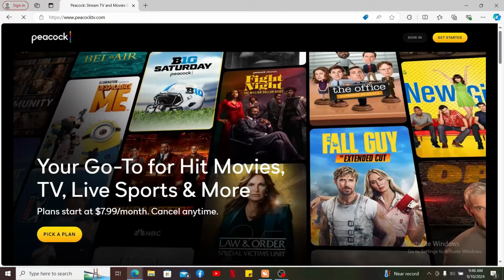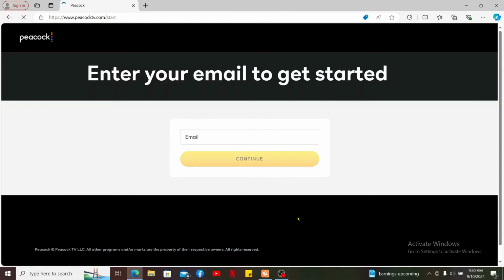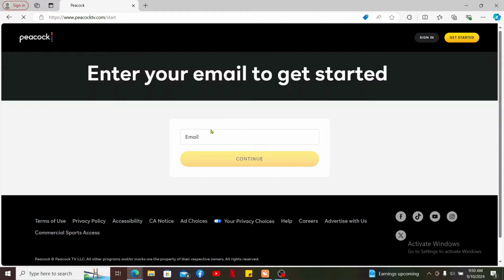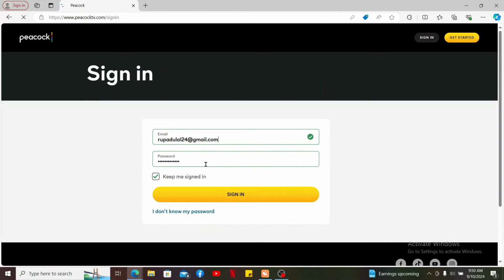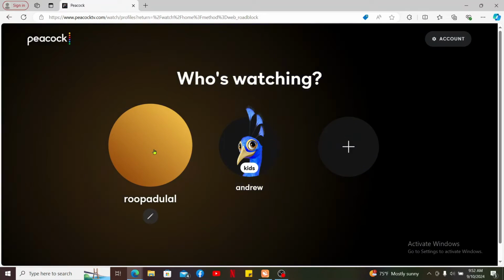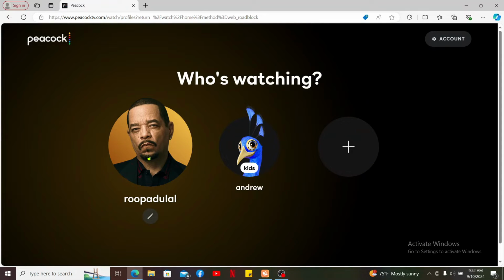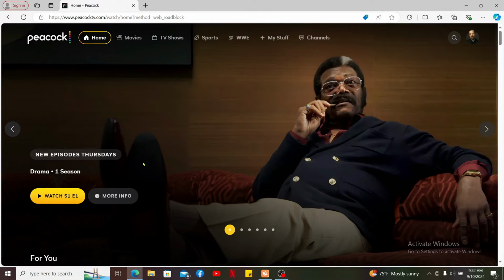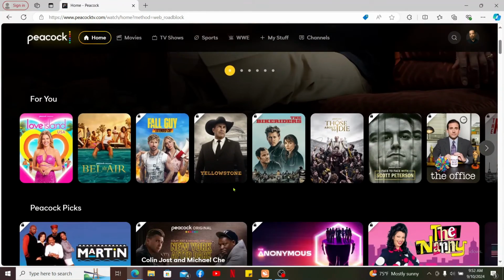How to Login to Peacock TV Account 2024?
Ready to start streaming your favorite content on Peacock TV? This video will guide you through the simple process of logging in to your Peacock TV account, so you can access all your favorite shows, movies, and more.